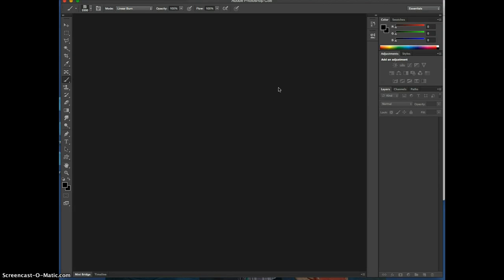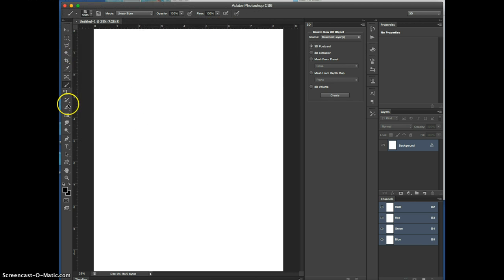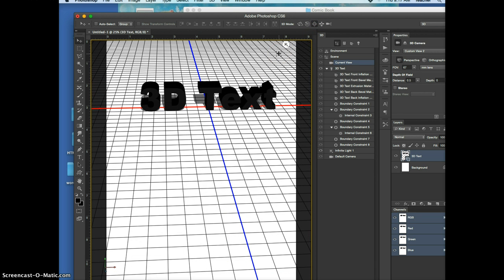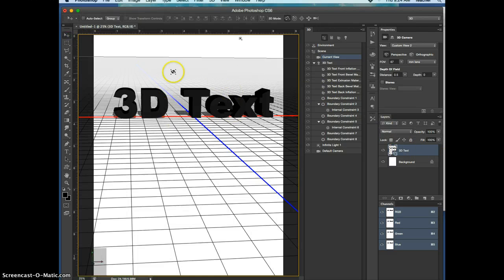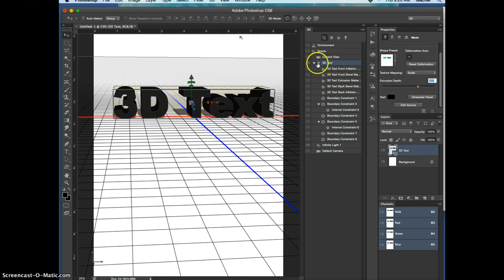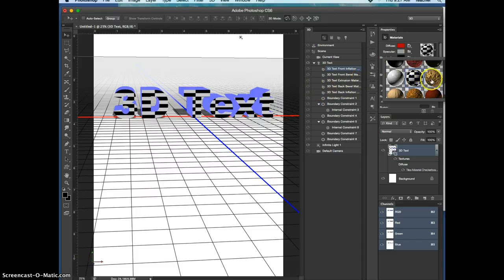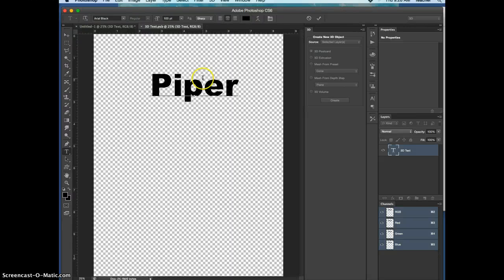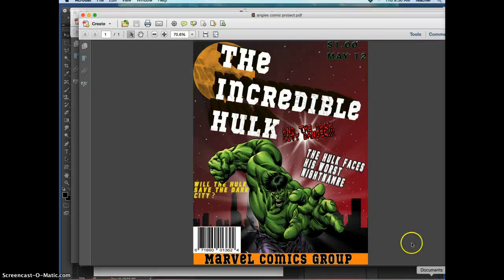3D in Photoshop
Turning text into 3D and working with the 3D pallets.